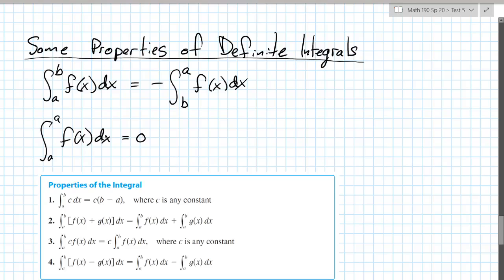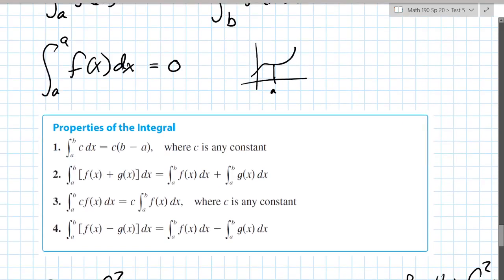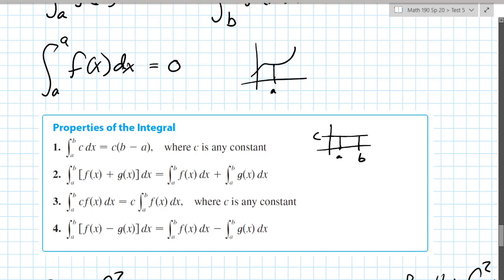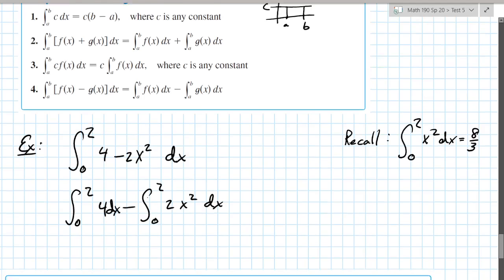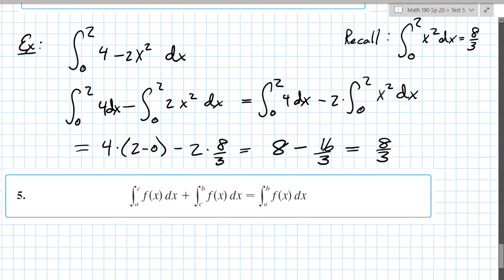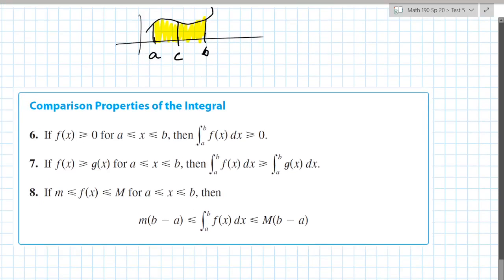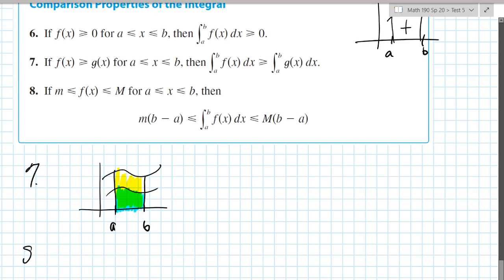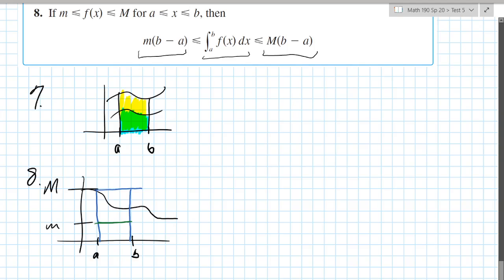Definite Integrals 5.2 pt5